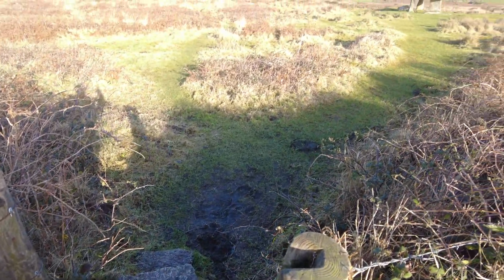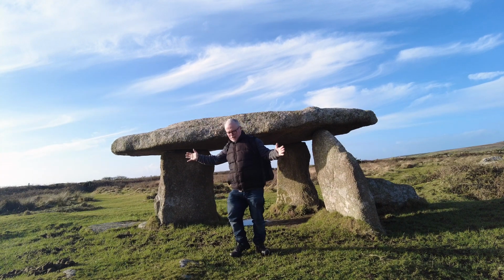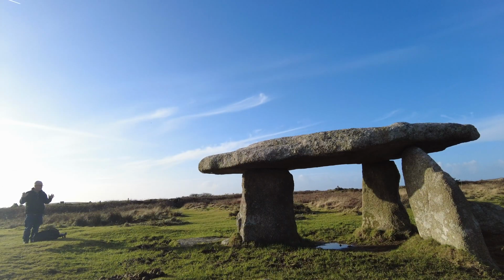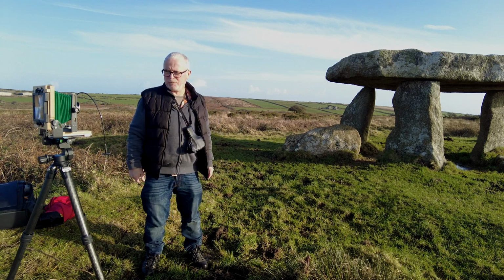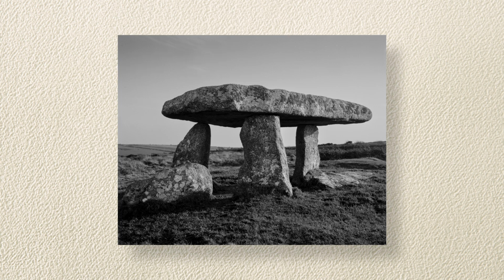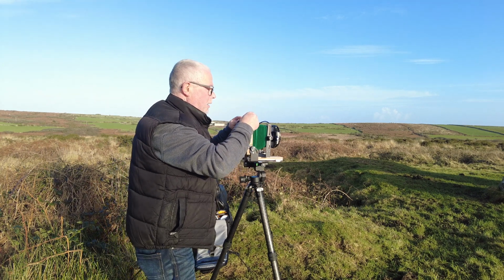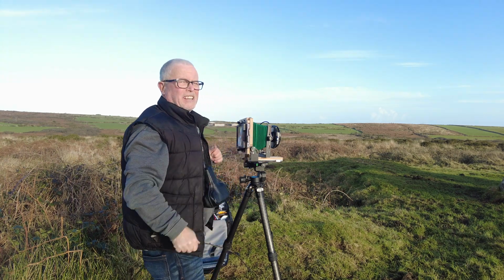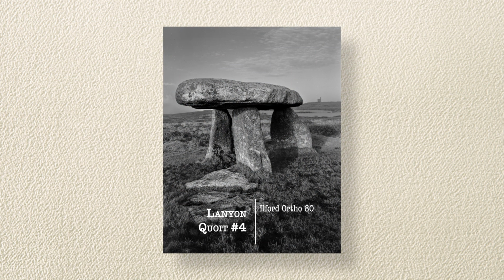Mysteries of the Ancients//Lanyon Quoit Megalithic Tomb//Large Format Photography//On Tour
The Wild Moorlands of West Penwith in Cornwall are strewn with ancient monuments, Stone Circles, Standing Stones, Burial Mounds and more. In this video, I investigate one of the most intriguing; Lanyon Quoit a Pre-historic Chambered Tomb or Dolmen and attempt to make images with my Intrepid 4x5 Large Format Camera loaded with an unusual Film, Ilford Ortho 80+ This setup is much as our Victorian Forefathers would have employed to record such monuments. It is slow and cumbersome to operate and there is little room for error, but the results can be like nothing else. All images hand-processed and scanned by me at home.

Vlogging Kit
DJI Pocket 2 - wireless microphone
Insta360 ONE RS Twin Lens Kit

Stills:
Fuji XT2 & 16-55mm lens
Nikon FE & 50 f1.8 lens
Intrepid 4x5 Mk IV, 150mm Fujinon f/5.6/90mm Fujinon f/8.0
Bronica ETRS, 40mm f/4.0/75mm f/2.8/200mm f/4.5